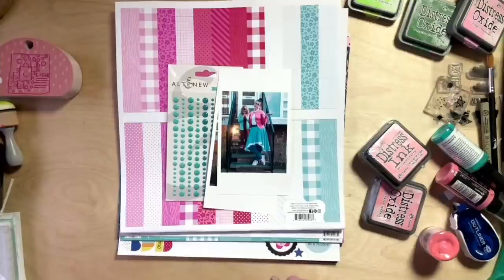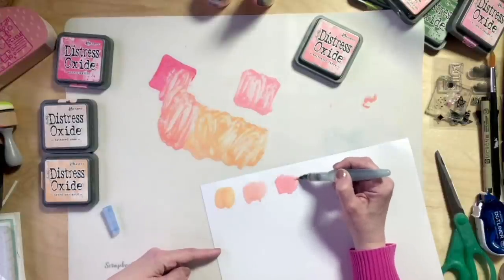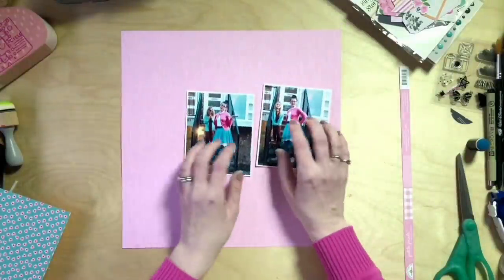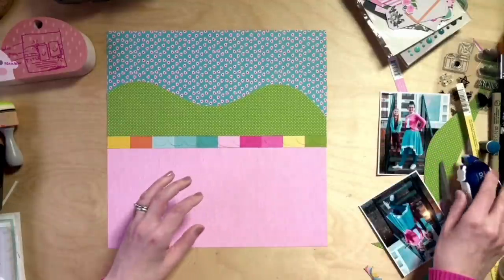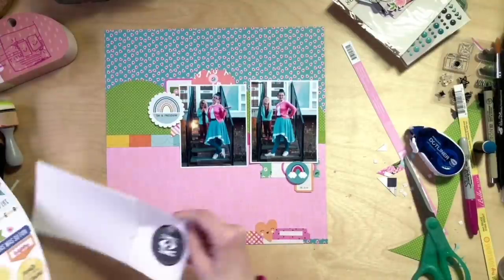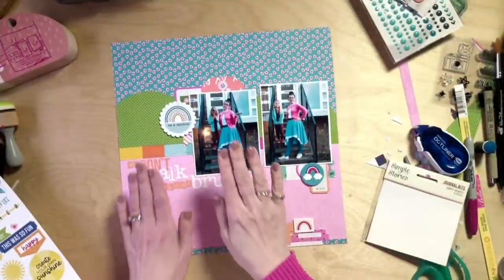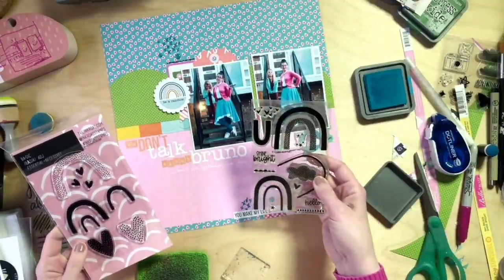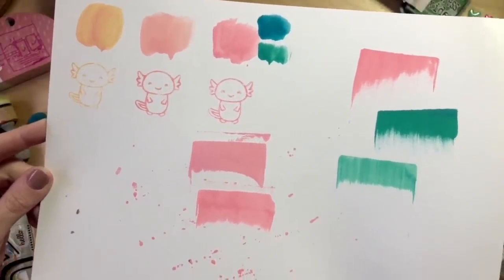LIVE: We don't scrapbook about Bruno! + Saltwater Taffy - March 2022 Best of Both Worlds Kit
Happy Friday! Let's scrapbook!

The next month’s kit (April at the time of this live!) is available NOW on the usual affiliate The new shopping list always goes up with the first live video of a month, and that's Monday this time. Read more about how this kit works below.

The Layer on Layer on Layer class can be found